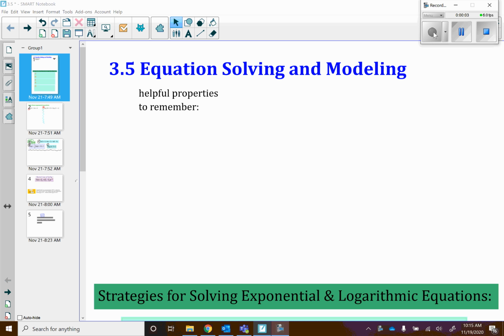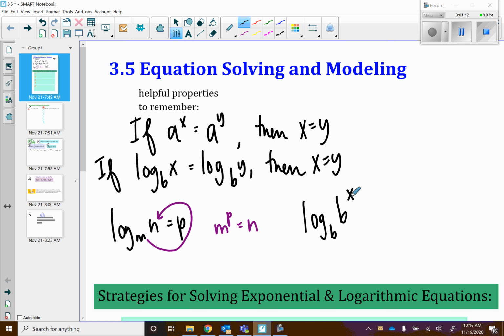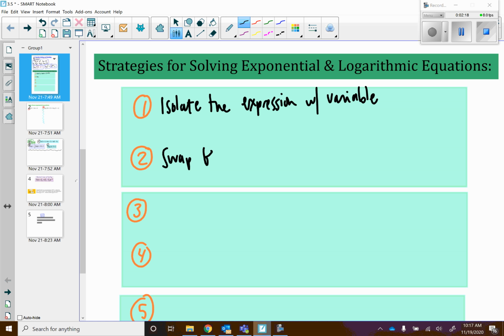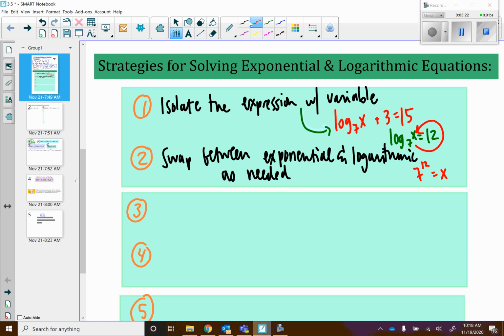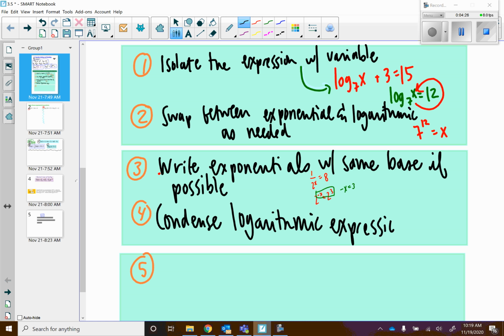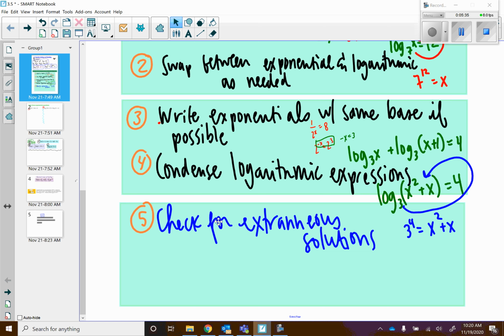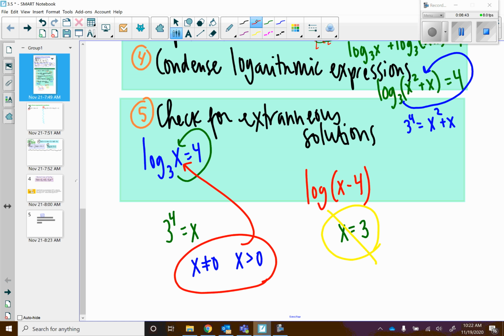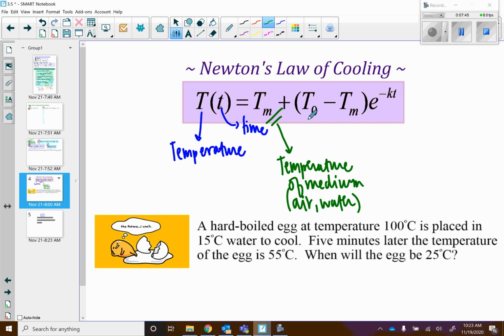3.5 Equation Solving and Modeling